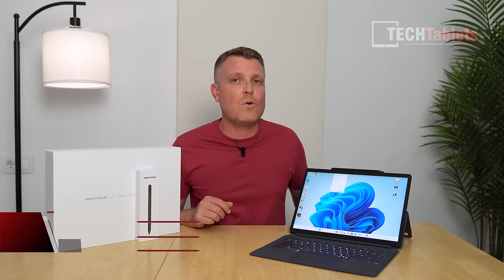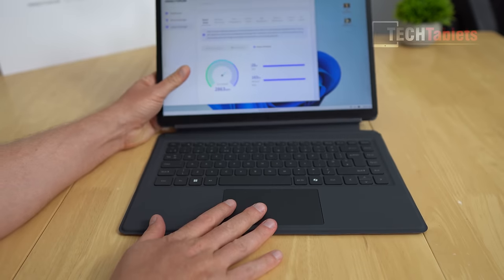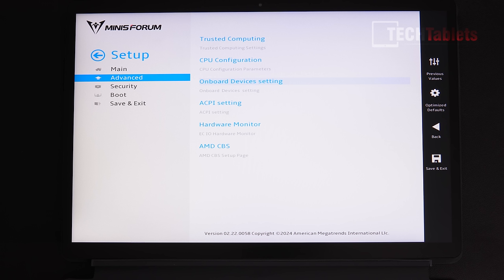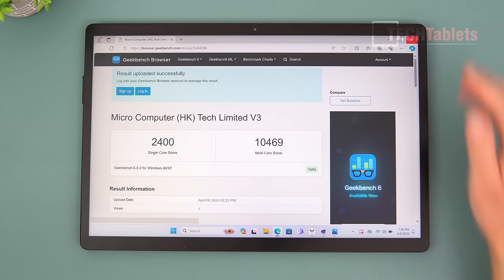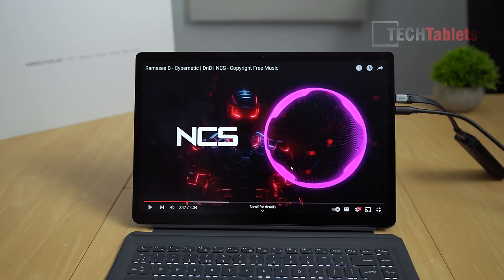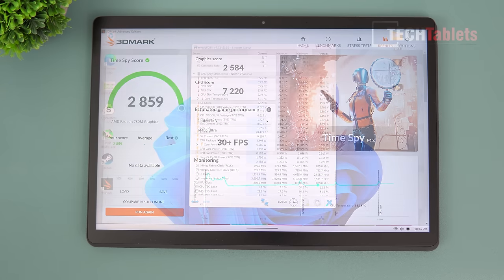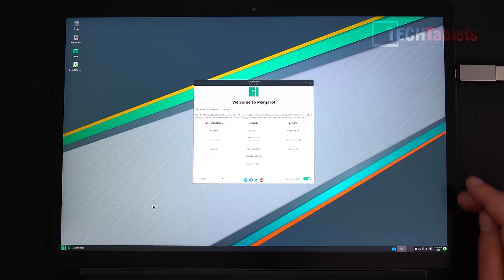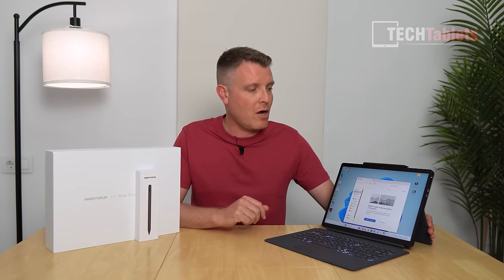Minisforum V3 FULL Walkthrough. Ryzen 7 8840U Windows 11 Pro Tablet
Minisforum V3 review/walkthrough. 3-in-1 tablet with Ryzen 8840U, video in monitor mode, 50Wh battery, 32GB of RAM, and 1TB SSD. Early Bird Discount Price

Additional Benefits:
During the pre-sale period, orders will receive a V Pen, V3 Tempered Glass Screen Protector, and a Premium Laptop Sleeve for free.
The first 700 orders will enjoy priority shipping, with expected delivery within 10 days.

00:00 - Intro
01:16 - What's included & weights
01:50 - The screen is brighter and better than claimed
02:41 - Keyboard and kickstand in action
04:46 - Design and ports
05:45 - Bios settings
07:10 - Windows and benchmarks
11:15 - Onscreen keyboard and stylus
12:42 - Speaker test
13:29 - Gaming
14:48 - 3DMark Timespy score
15:29 - Thermals and fan noise
16:19 - Video in feature. (Monitor mode)
17:30 - Linux support
17:56 - Final words with Pros and Cons